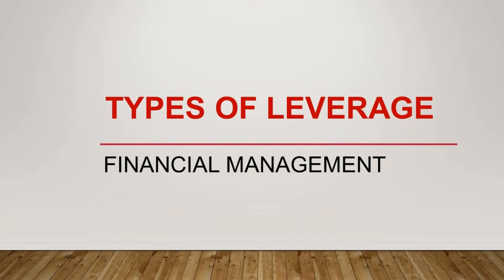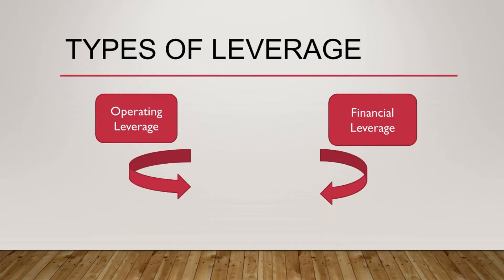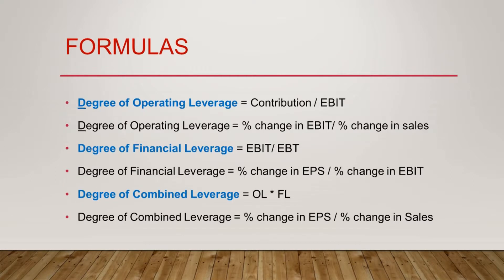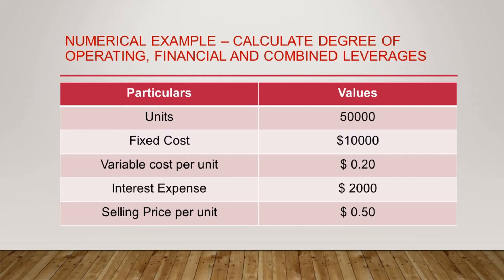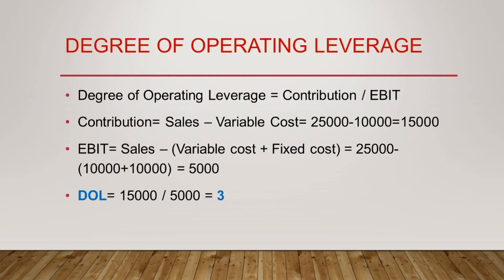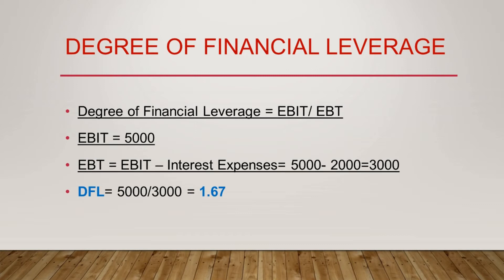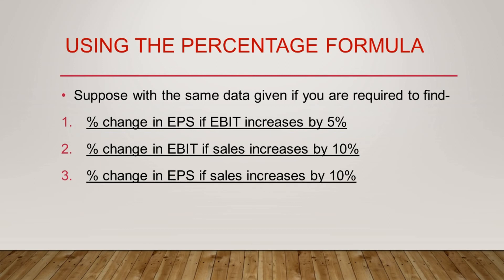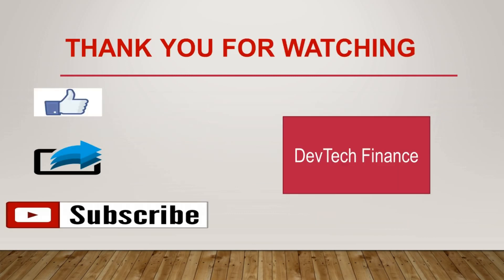Types of Leverages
The video presents types of leverages in capital structure theories
Degree of operating leverage will tell how much is the risk related to the operating activities
Degree of financial leverage will tell how much is the risk related to the financial activities
Combined leverage takes into consideration the overall leverage including operating and financial leverage.